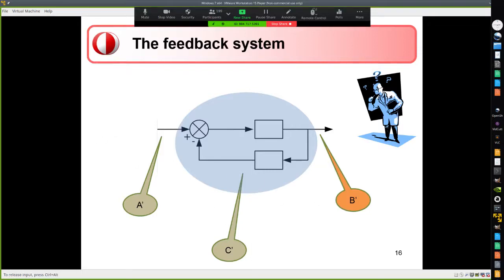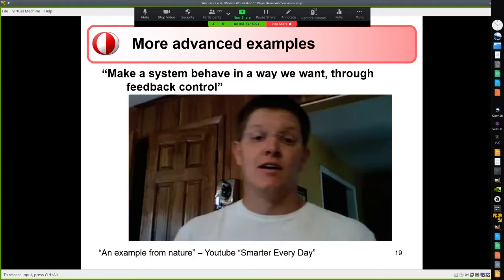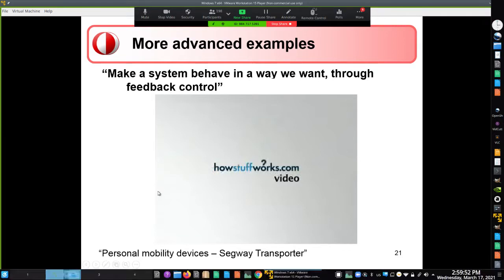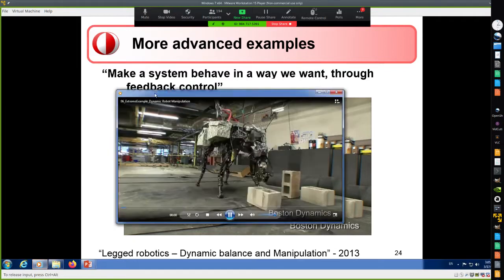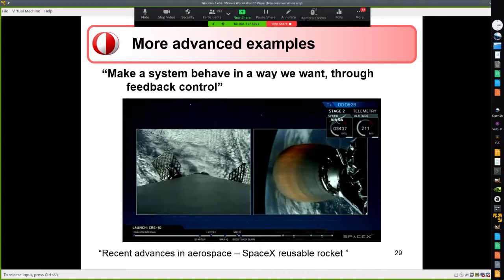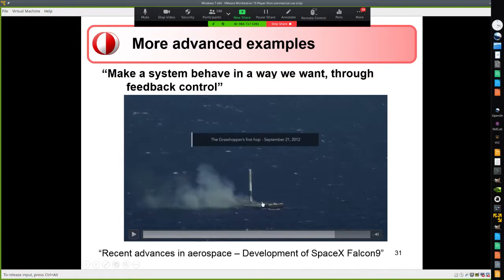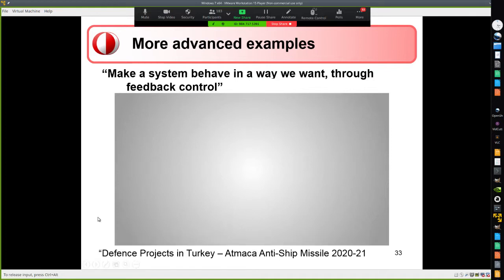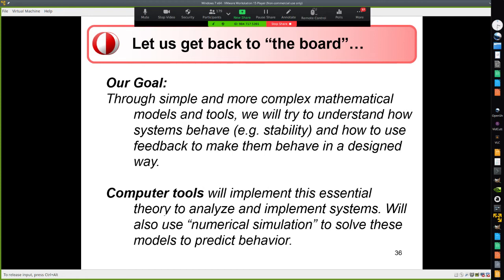EE302 Opening Lecture - Spring 2021 - Part III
Introduction to EE302 Feedback Systems Course - Sprint 2021 - Part III